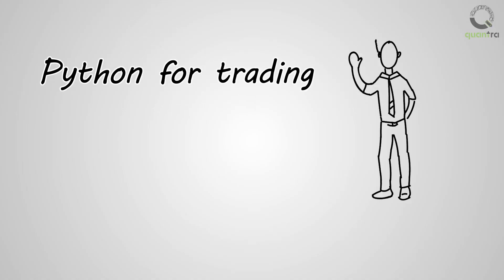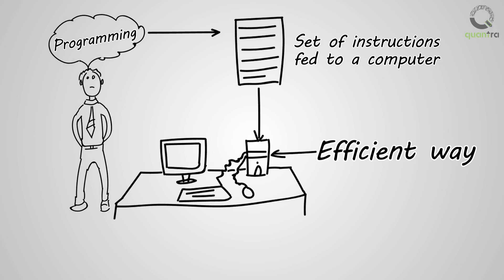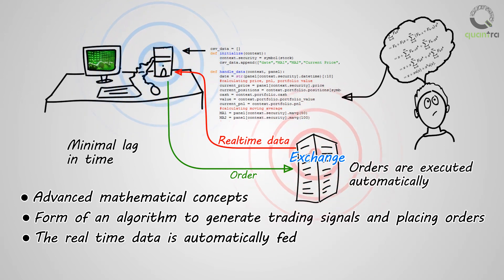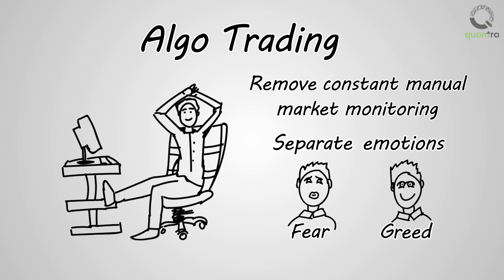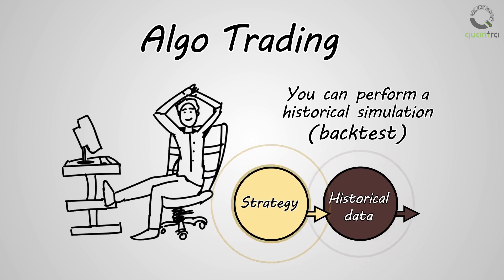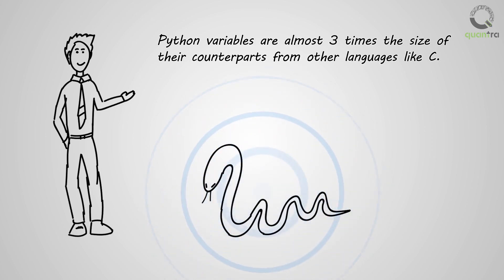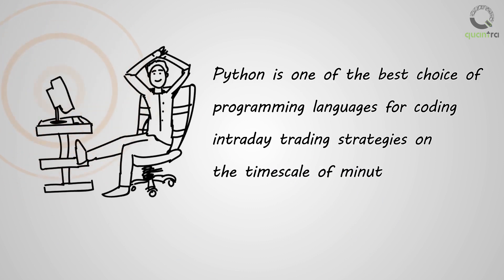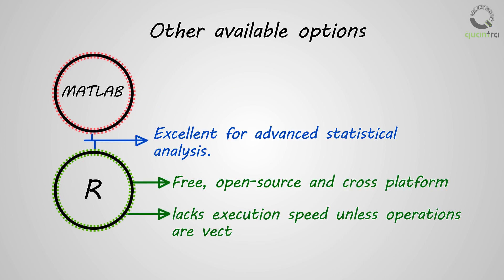Python for Traders | A Short Introduction | Python Trading strategies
_ Part of the course on Python For Trading! 🐍💼📈

Welcome to "Python for Traders | A Short Introduction"! In this video, we dive into the world of Python trading strategies and explore the exciting realm of algorithmic trading using Python.

Whether you're a beginner looking to explore the potential of Python in the financial markets or an experienced trader seeking to enhance your trading strategies, this video is perfect for you. Join us as we uncover the power of Python and its applications in the world of trading.

Throughout this tutorial, we'll cover the fundamentals of Python programming and demonstrate how to implement various trading strategies using Python. From technical analysis to backtesting, you'll learn how to leverage Python's capabilities to analyze market data, develop trading algorithms, and optimize your investment decisions.

Key Topics Covered:
✅ Introduction to Python programming for traders
✅ Basics of algorithmic trading and its benefits
✅ Python libraries for trading analysis and strategy development
✅ Implementing technical indicators and charting tools using Python
✅ Backtesting trading strategies to assess their performance
✅ Incorporating risk management techniques into your trading algorithms
✅ Optimizing trading strategies using Python's computational power

By the end of this video, you'll have a solid foundation in Python trading strategies and be equipped with the knowledge to develop and deploy your own algorithmic trading systems.

Don't miss out on this opportunity to enhance your trading skills with Python! Hit the play button now and join us in exploring the exciting world of Python for Trading! 🎬🚀